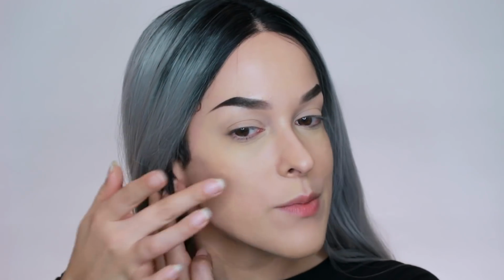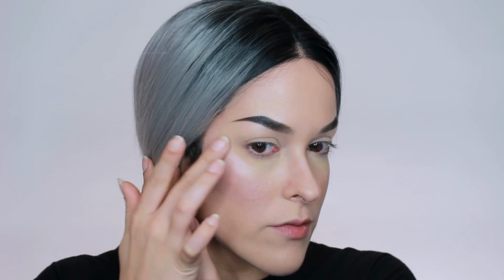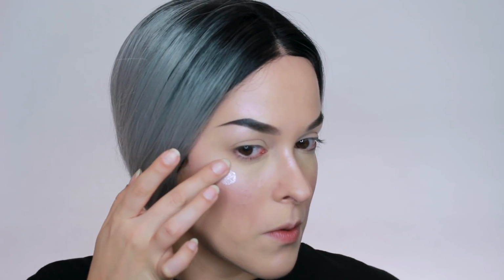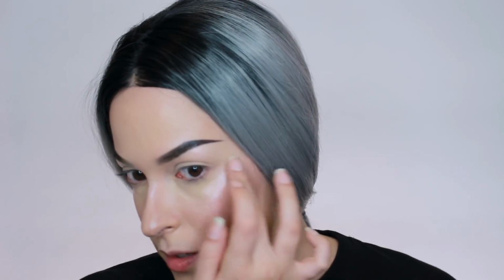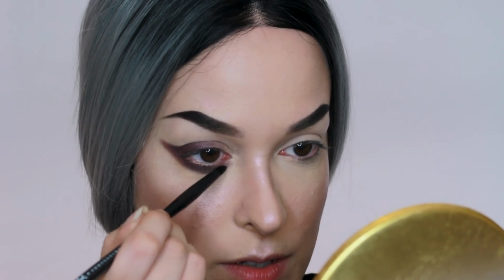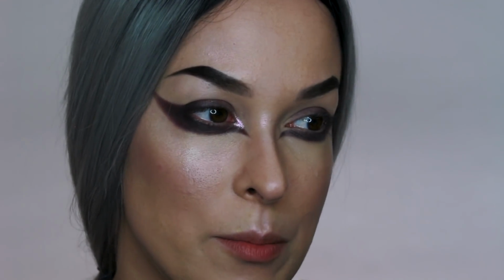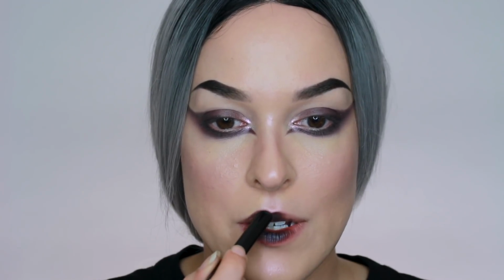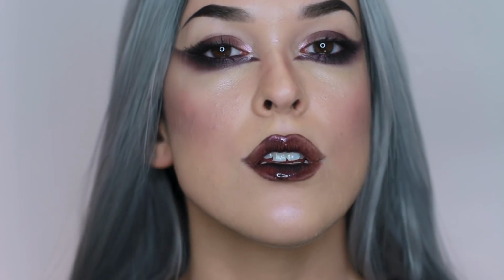VALENTINE'S BADDIE // FULL FACE OF RITUEL DE FILLE | Anti Valentine's Makeup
You guys seemed to really like this look from my past video, so here's the tutorial for it. I hope you enjoy it!

PRODUCTS MENTIONED:

Smashbox Studio Skin Foundation
Smashbox Studio Skin Concealer
Rituel de Fille Inner Glow Cream Pigment in ‘Eclipse’
Rituel de Fille Inner Glow Cream Pigment in ‘Desire’
Rituel de Fille Rare Light Luminizer in ‘Solaris’
Rituel de Fille The Alchemist Highlight Intensifier
Rituel de Fille Eye Soot in ‘Nightshade’ and ‘Obsidian’
Rituel de Fille Eye Soot in ‘Ara’
Milk Makeup Kush Mascara
Ardell Wanna Get Lucky Gel Eyeliner in Purple Royal
Smashbox Gloss Angeles Extra Shine